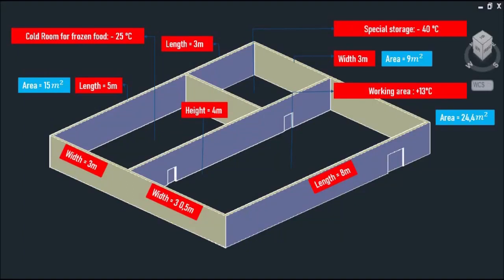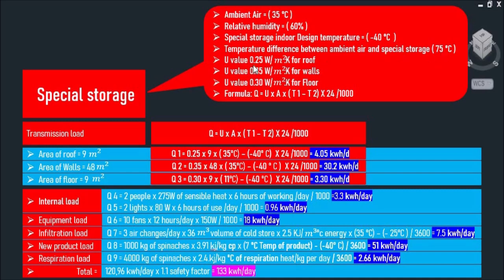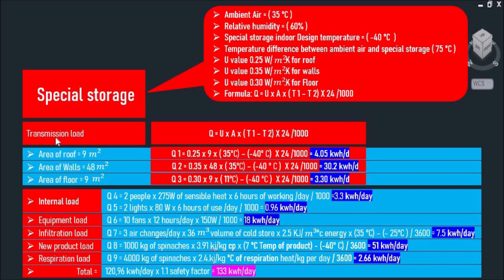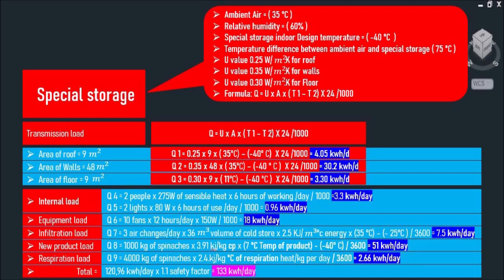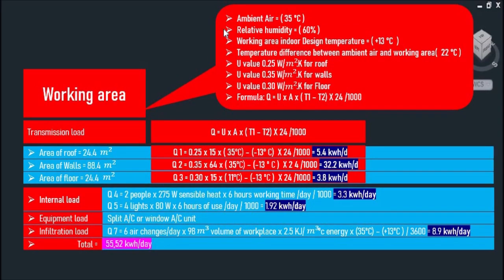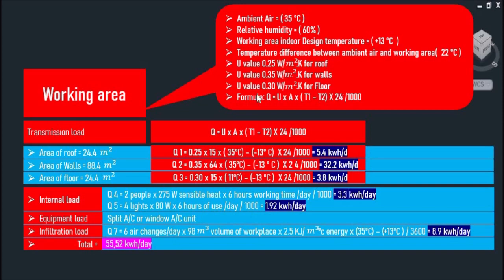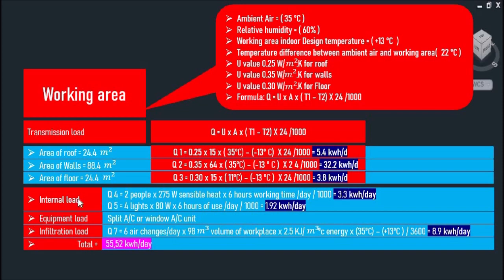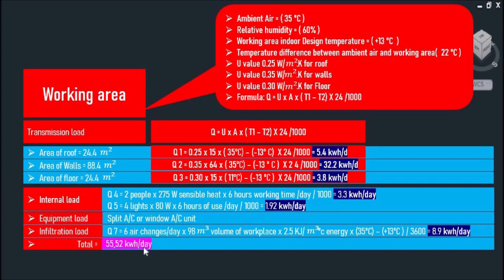cooling load calculation for a cold room- hvac part (2)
Cooling and heating loads calculation part ( 1 )

Cooling and heating loads calculation part ( 2 )

Cooling and heating loads calculation part ( 3 )

Hi everyone, today I would like to talk very briefly about the rest of my previous video part one regarding the cold room for frozen food items.